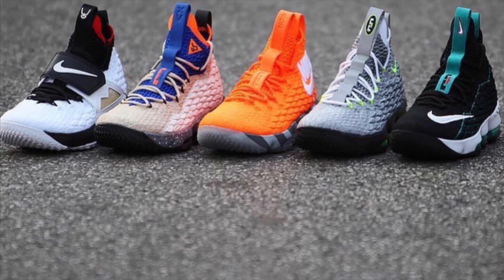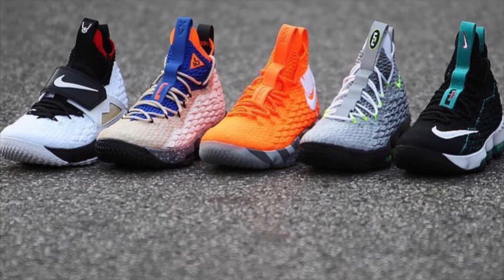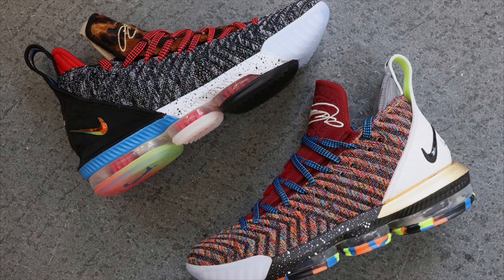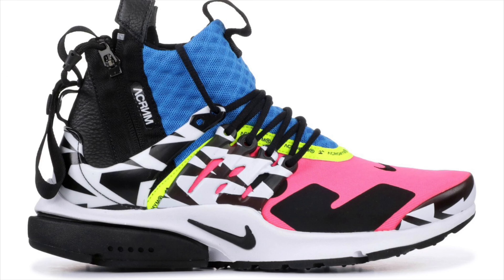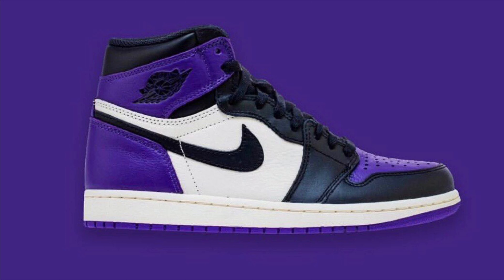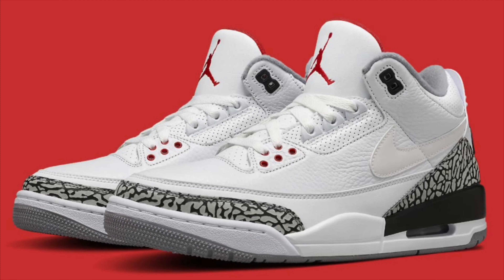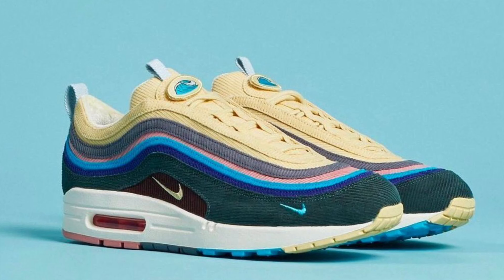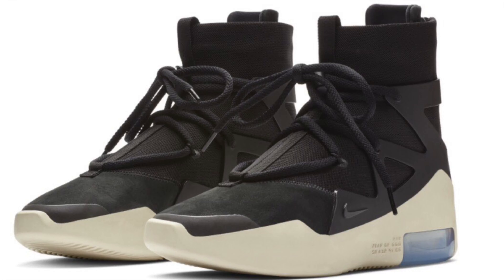MY TOP 10 sneakers of 2018 THAT I COULDNT GET !!!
This is my top 10 sneakers that dropped in 2018 that for whatever reasons i couldnt cop!!!